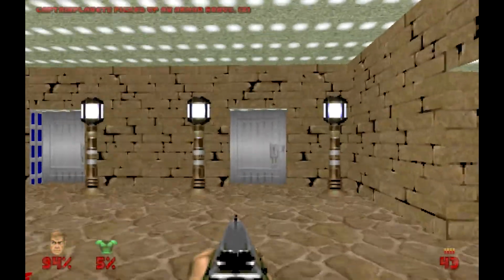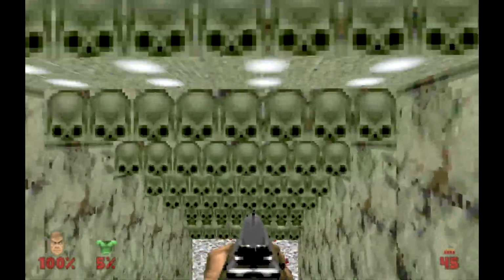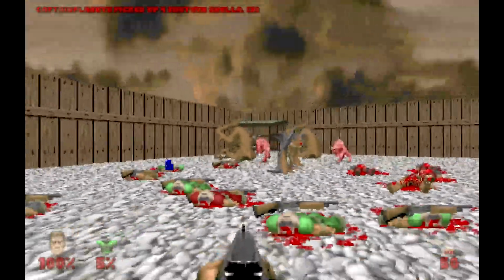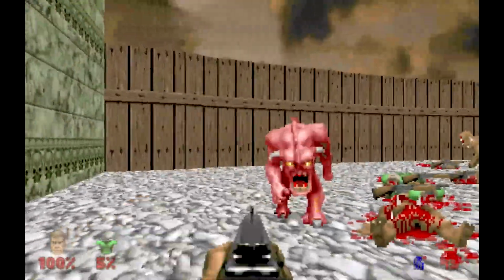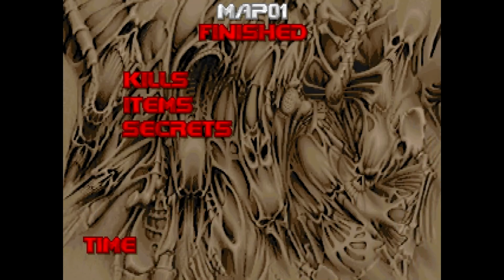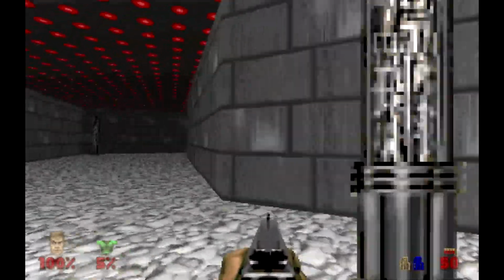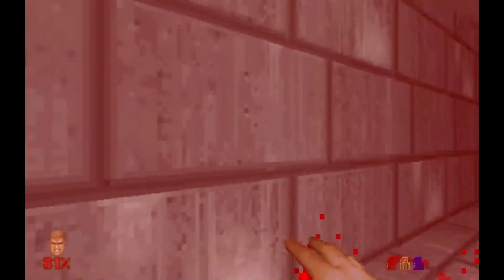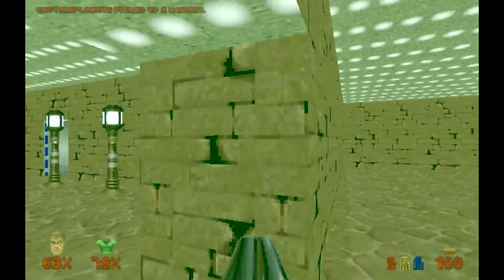Custom WAD Showcase: Face the Pit (Part 1)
This 1996 map by Brian Dean represents what I would think to be an early attempt. There's enough attention to detail in parts that I wonder what he might have made with more experience, but this particular map is unremarkable. 1/10.

This instalment is only level 1. Levels 2 and 3 will be next in the Showcase so as to keep them scored separately. I would not want to drag down the score of the others just because Mr Dean made a poor choice to throw this one in with them